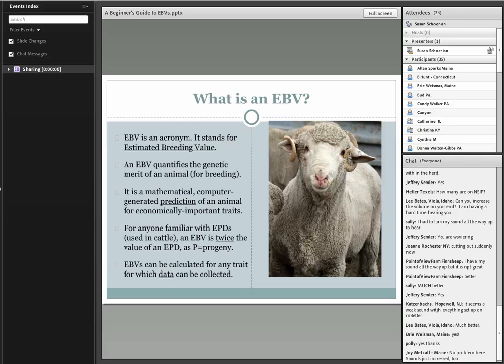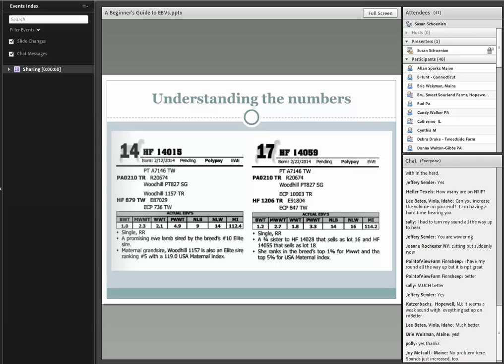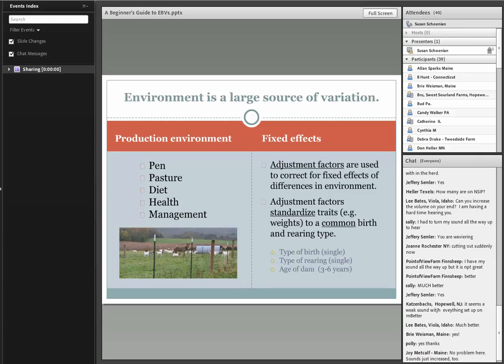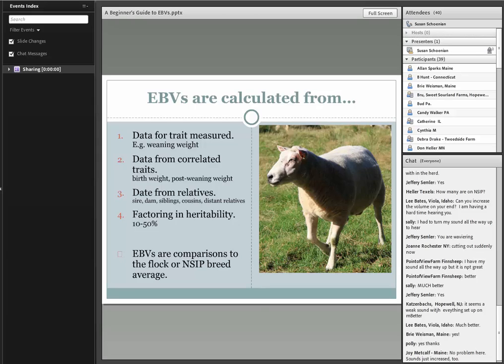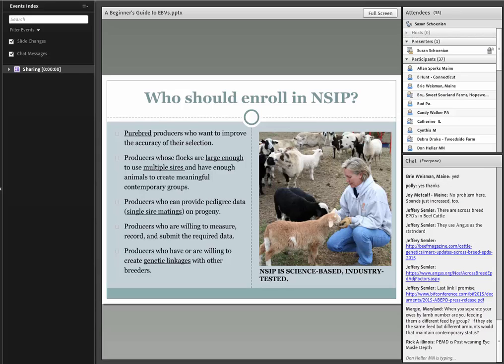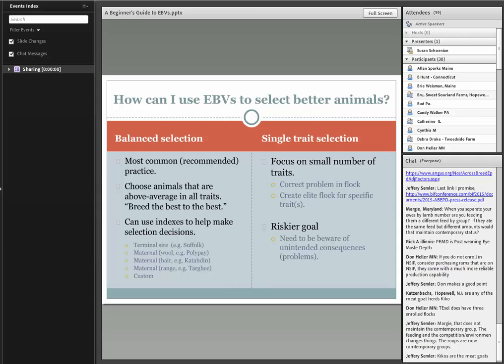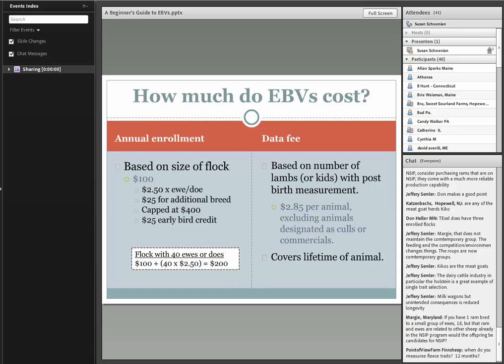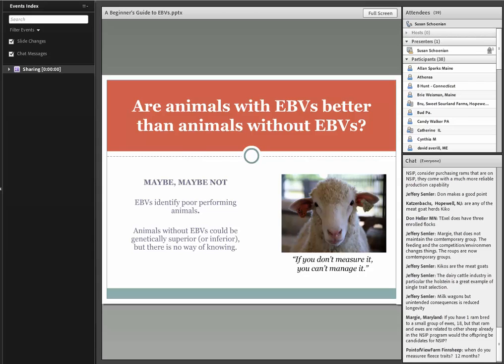A Beginner's Guide to EBV's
This presentation by Susan Schoenian is the second from a six-part webinar series on "2016 Special Topics." The topic of this presentation is "EBV's for Beginners" Recorded on 2/11/2016